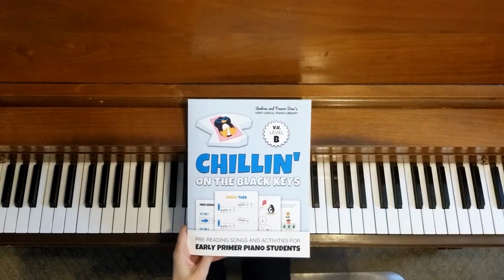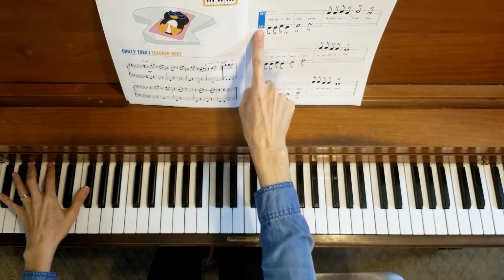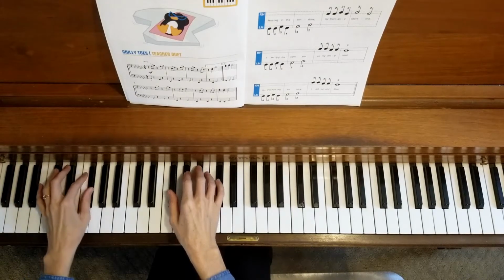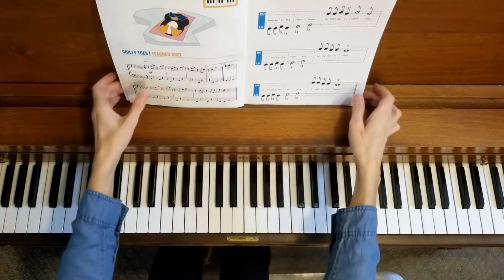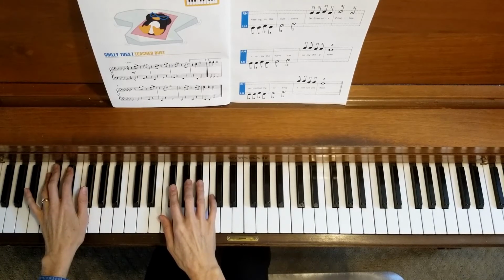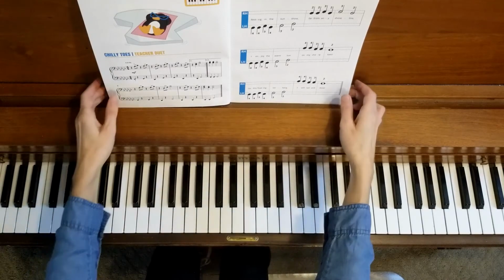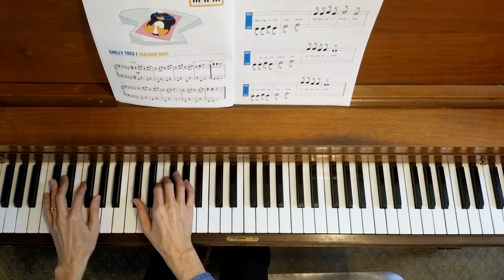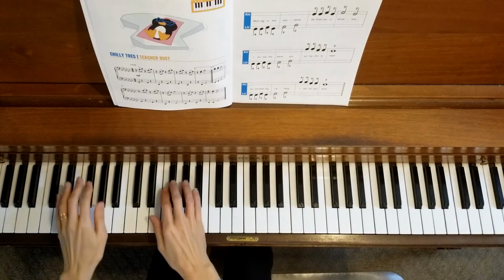Chilly Toes Duet Tutorial, Video 1, p 6&7, Chillin' on the Black Keys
This is the first of two videos that will walk students through playing the duet for "Chilly Toes", from the piano book Chillin' on the Black Keys, by Andrea and Trevor Dow.  In this video, we go slowly, line by line, so students can have the time they need to work at their own pace.  At the end of the video, the teacher duet part is played all the way through without stopping, so you can play the entire song with the duet.  I would love to have you join me for online piano lessons!  or through Instagram @pianostudio_lisabailey.  This piano book can be found on Amazon